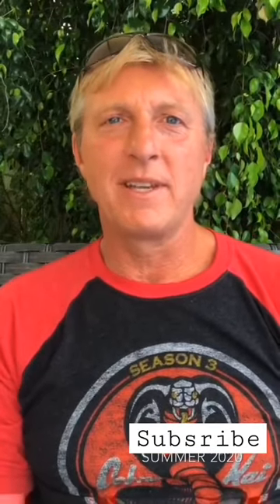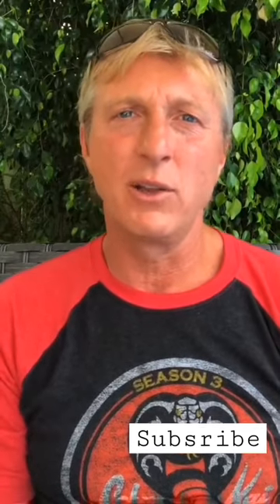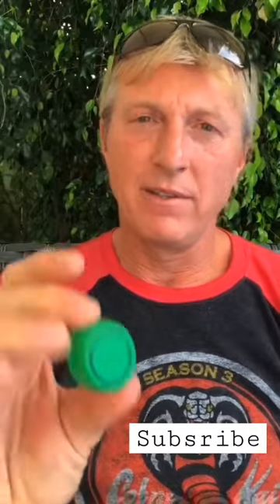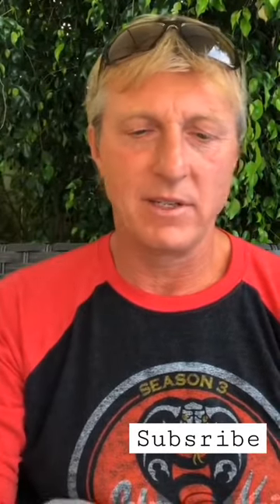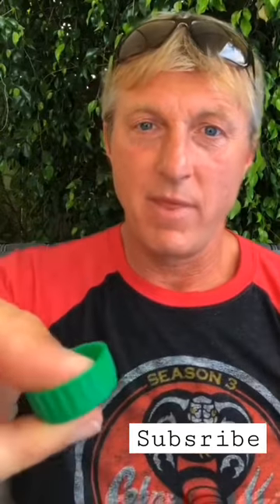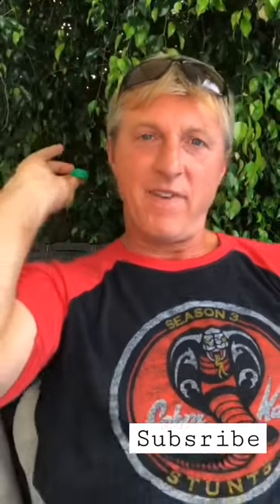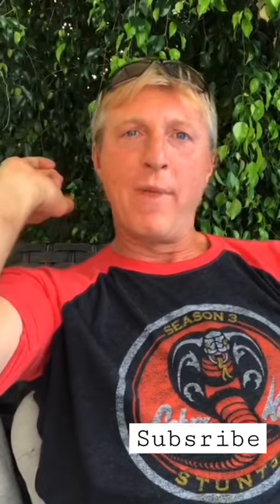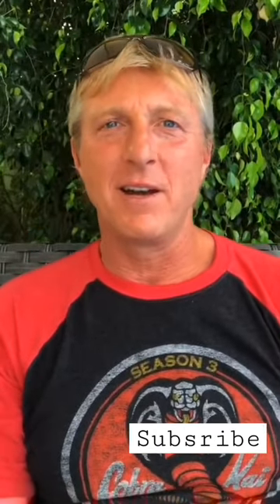Billy Zabka Bottle Cap Tutorial (the original)